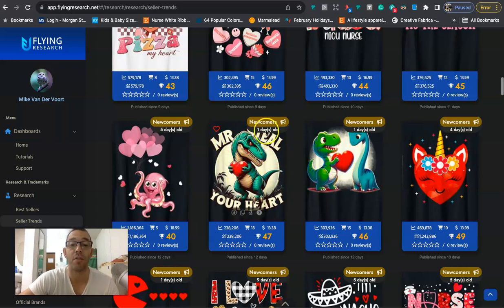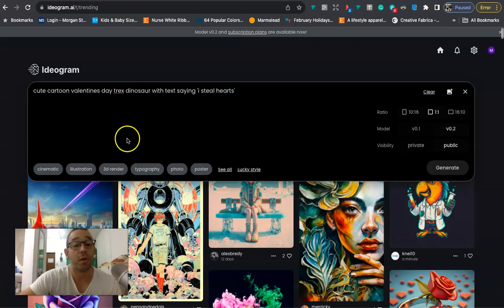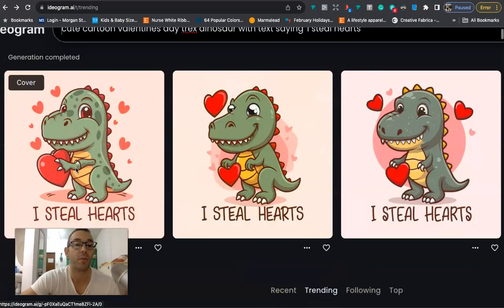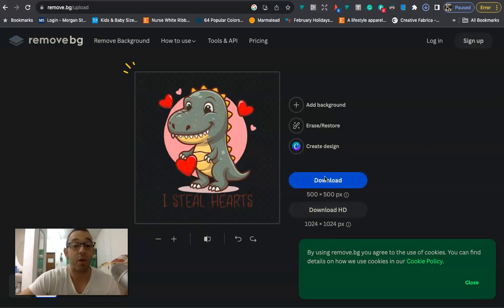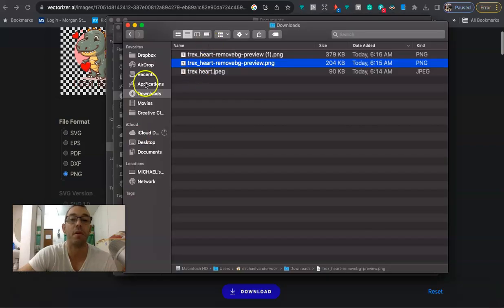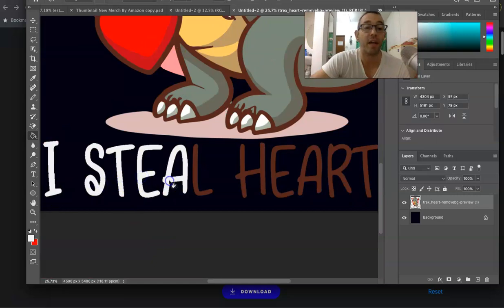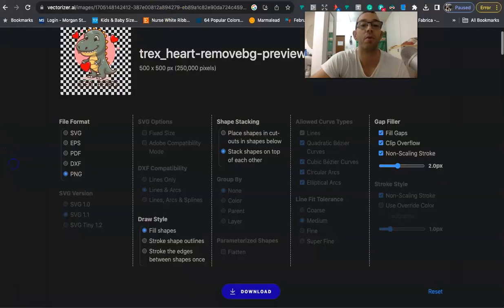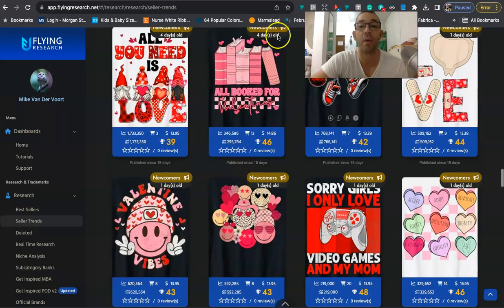Make Valentine's Day Designs With Text Using Ideogram Ai For Merch By Amazon Print On Demand (2024)